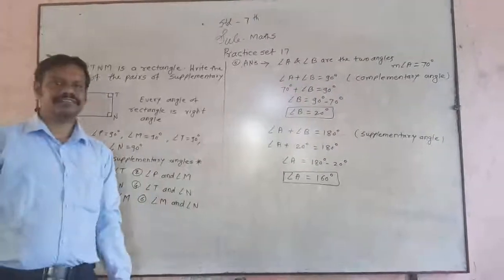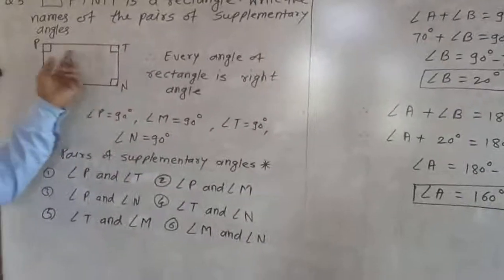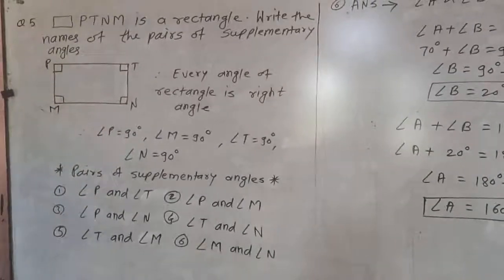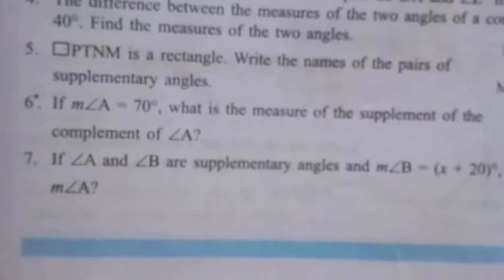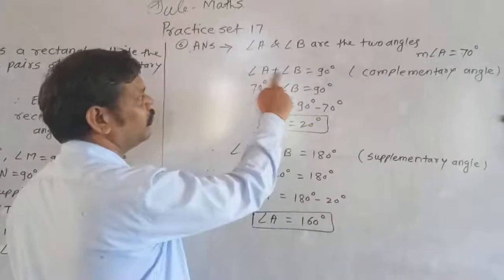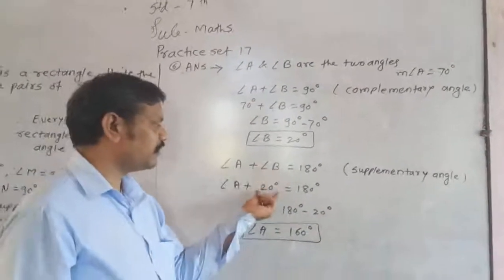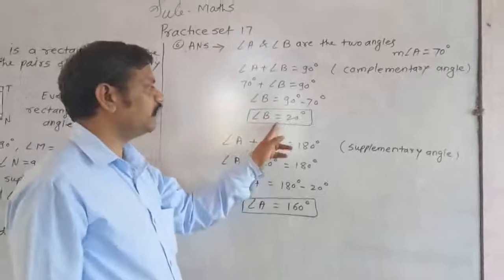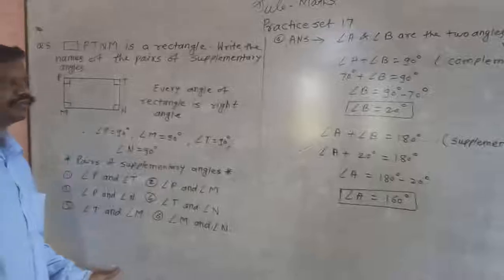Prasad Gajewar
Std 7th lesson no.4
practice set 17
 Q.5 & Q.6